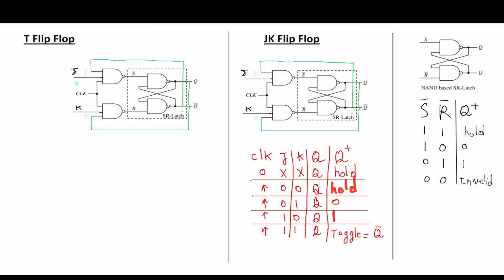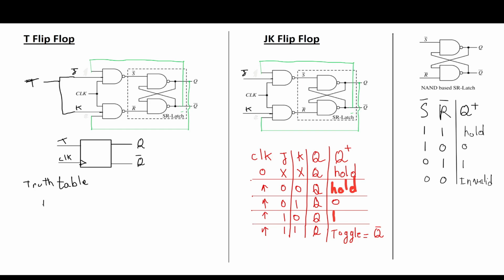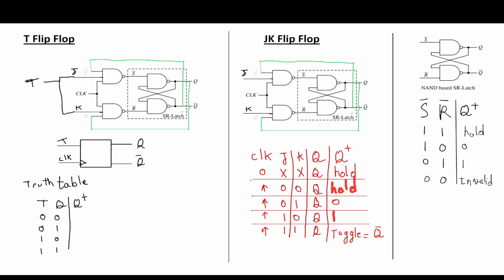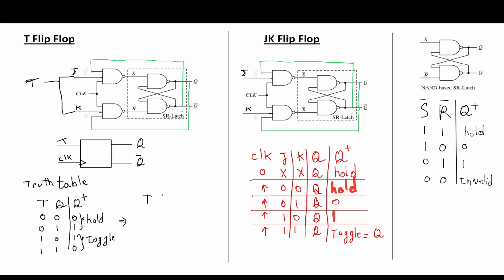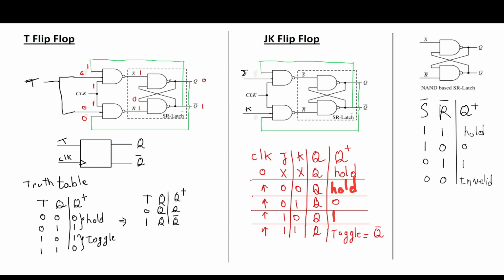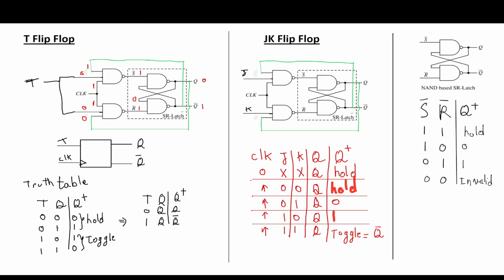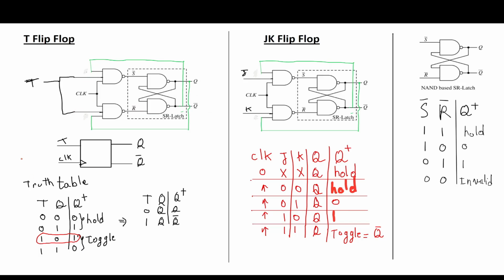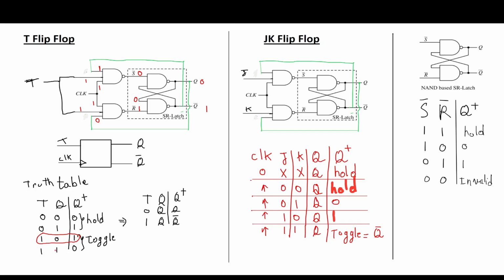T Flip-Flop, From JK FF to T FF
In this video, I show how to build a T Flip-Flop starting from a JK Flip-Flop by tying the J and K inputs together. Then we look at the T Flip-Flop symbol and derive the truth table step-by-step. Great for anyone studying digital logic or computer engineering.